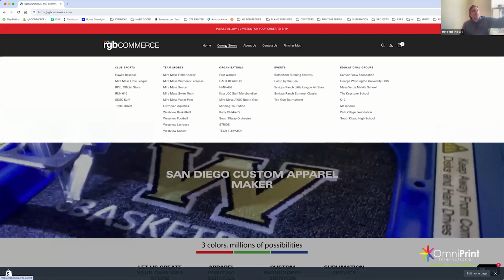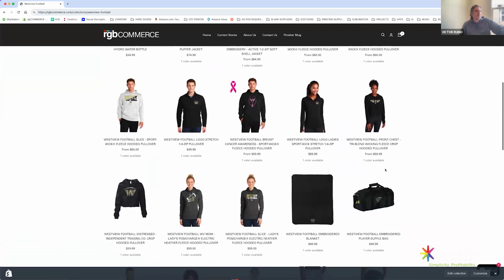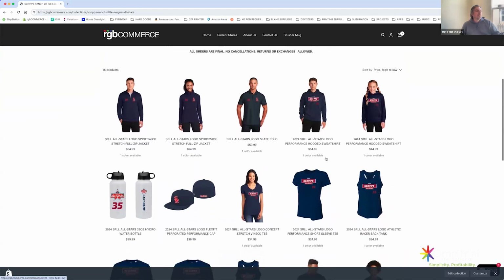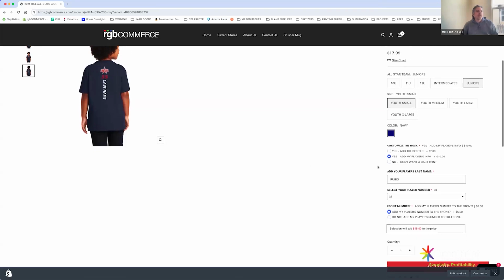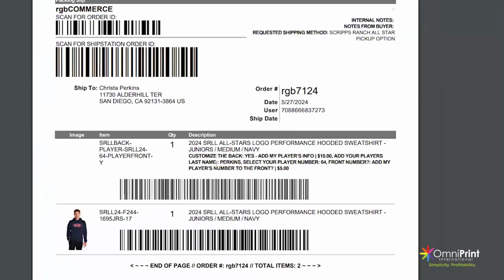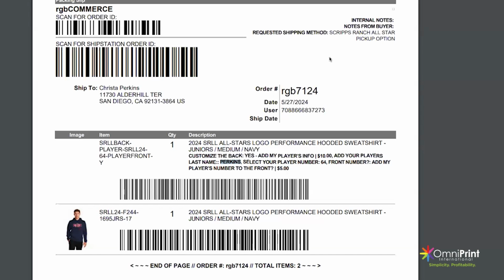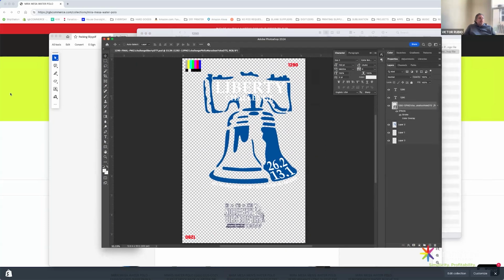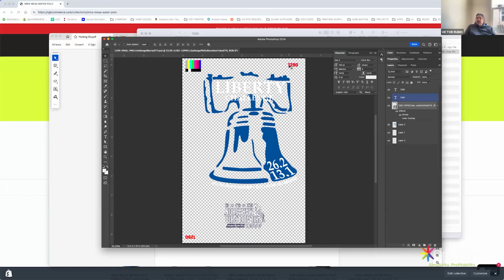Creating a Scalable Print Business Model: Insights from the Field | Creators Boardroom Ep171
In Episode 171 of Creators Boardroom, Edgar Peña leads a deep dive into strategies for growing your printing business with insights from special guest Victor Rubio. They explore everything from inventory management and meeting tight deadlines to mastering custom merchandise for niche markets like sports teams and marathons.

💡 Key Takeaways:

Why simplifying inventory can save you money and stress.
The power of direct outreach and networking for securing high-value clients.
Handling customer service with grace, even after mistakes.
How print-on-demand and customization can unlock new revenue streams.
Lessons from scaling a business while maintaining quality control.
Whether you're just starting out or looking to refine your processes, this episode is packed with actionable advice to help you grow your print business.

Chapters:
00:00 Introduction to Episode 170
02:00 Balancing Inventory for Cost Savings
10:45 Networking Your Way to New Clients
18:00 Creating Scalable Custom Merchandise
25:30 Overcoming Mistakes with Customer Service
32:15 Leveraging Print-on-Demand for Growth
40:00 Tips for Meeting Deadlines in Large Orders
48:00 Final Thoughts and Key Takeaways